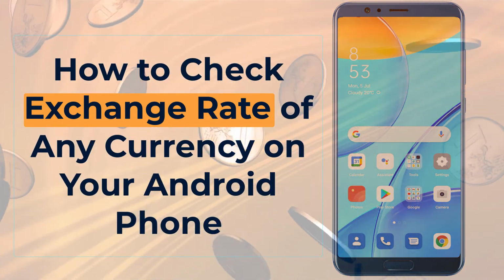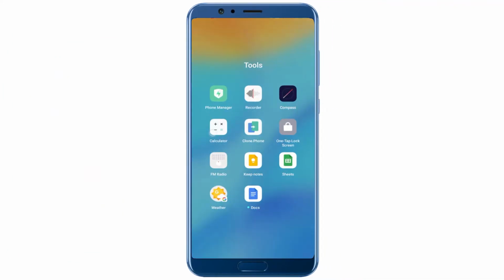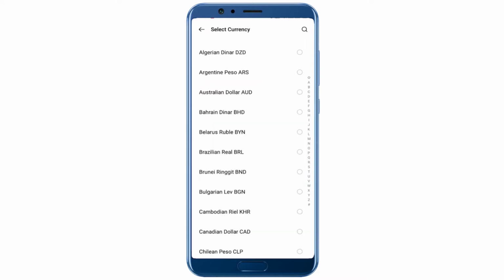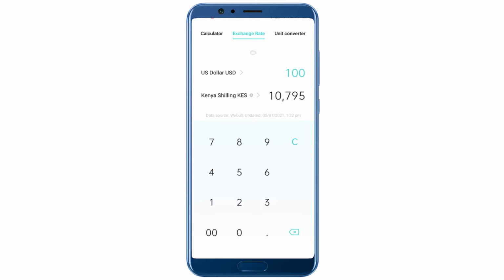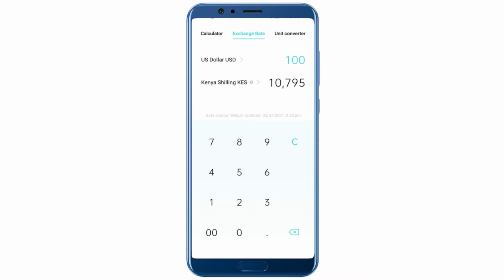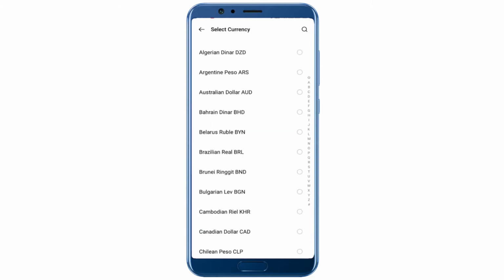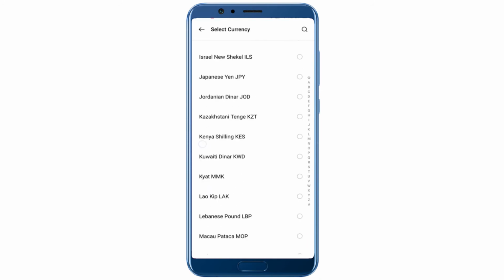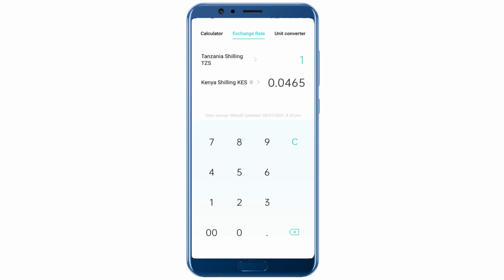How to Check Exchange Rate of Any Currency on Your Phone | Freelance and Business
In this video, I will show you how to check Exchange rate of any currency on your phone.